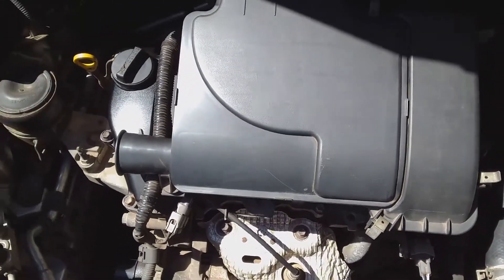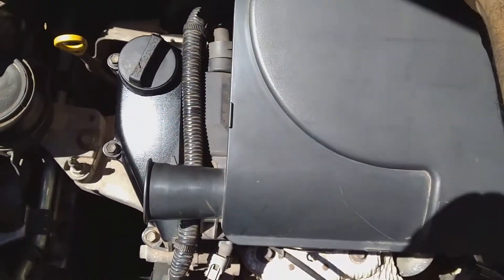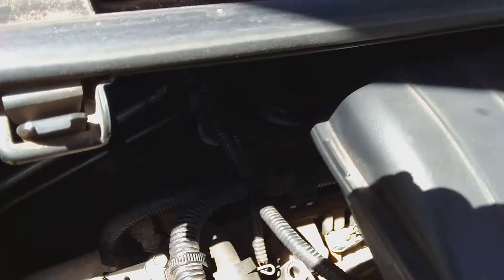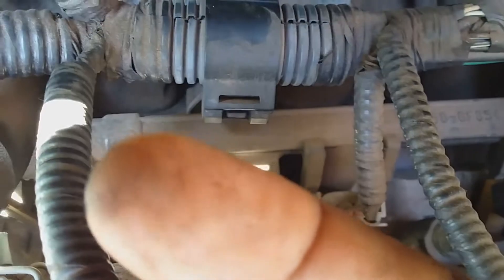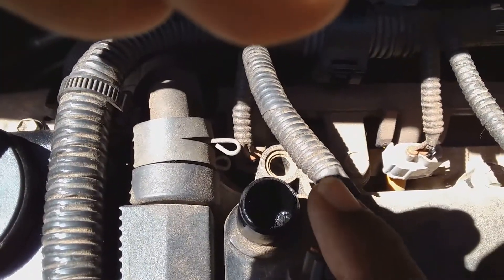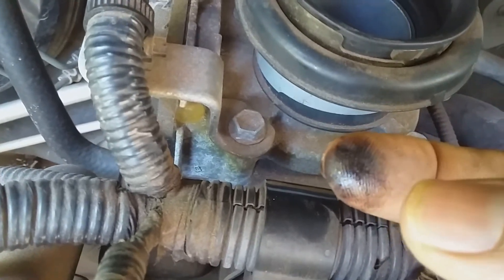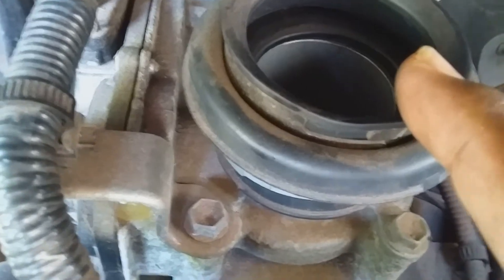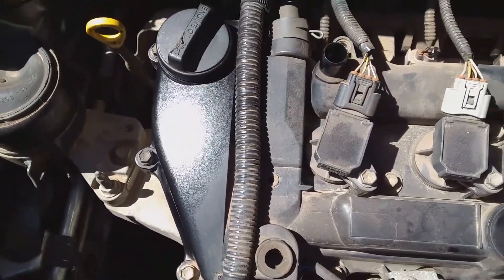Toyota Vitz Map Air Flow Sensor Cleaning Diagnostic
Mass air flow cleaning diagnostic is about determining if your mass air flow sensor needs cleaning even before it starts giving problem. Mass air flow sensor detects air volume and relay this data to the car computer which in turn measure the fuel to be injected in the cylinder. With this quick and easy check you can detect faults before it happens with your mass air flow sensor. Ensure that you use mass air flow sensor cleaner and be sure to remove the trottle body if you need to clean your mass air flow sensor (this depends on your car air intake design and where your mass air flow sensor is located).
Do not hold the mass air flow sensor cleaner too close to the sensor when spraying the cleaner. Keep it at a distance but ensure that the spray adequately covers the sensor then wait for a few minutes for the sensor to dry before reconnecting the sensor.

CAR JUMP START KIT
In a jam and need to Jump Start your car then the Jump Start Kit is for you. Click the link below for more details.